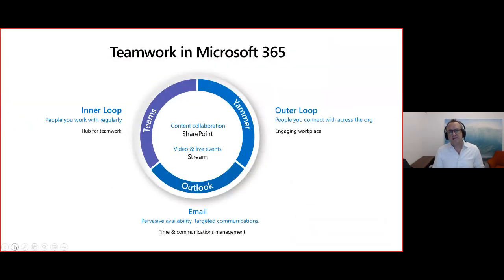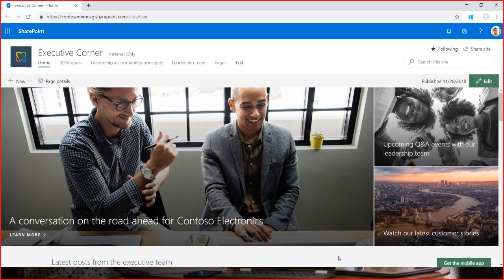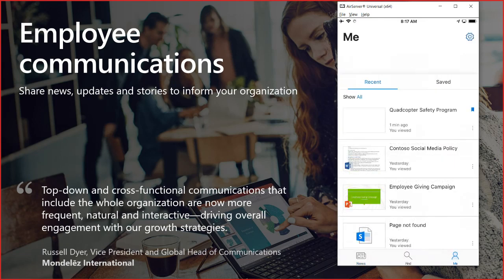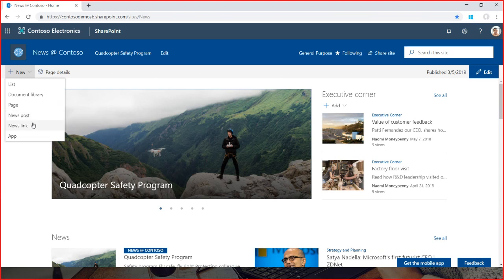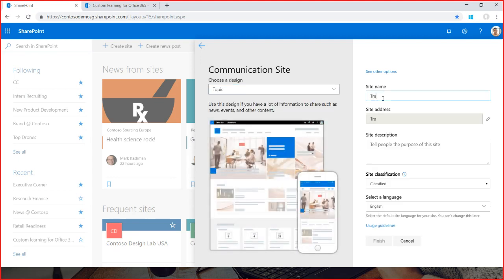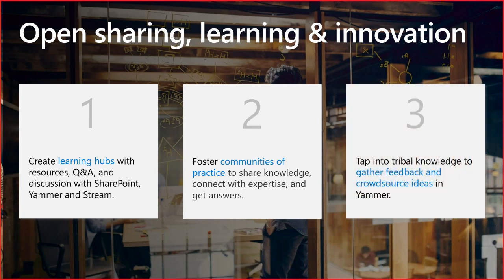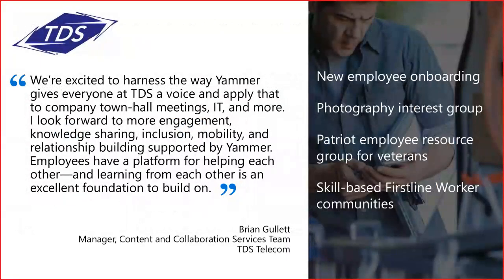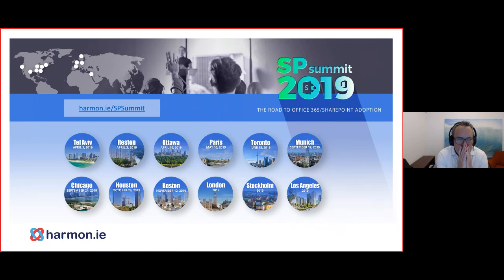Employee engagement across your intelligent intranet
Company leaders recognize the need to transform their workforce, and organizations where employees are truly engaged report improved employee retention, customer satisfaction, sales metrics, and overall profitability. Microsoft 365 delivers the modern workplace and solutions that help you engage employees across organization boundaries, generations and geographies, so you can empower your people to achieve more. Learn how SharePoint, Yammer and Stream work together to empower leaders to connect with their organizations, people across the organization to engage with each other, share learning and best practices, and improve employee experience. Explore the potential for your modern, intelligent intranet that empower you to create sites and portals that are dynamic, personalized, social and actionable.

Join us at the SharePoint Conference | SharePointConference.com | @SPConf